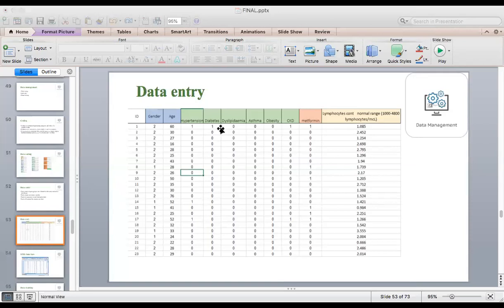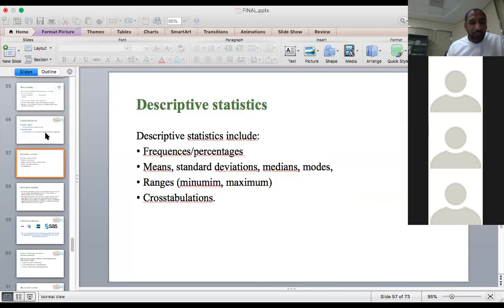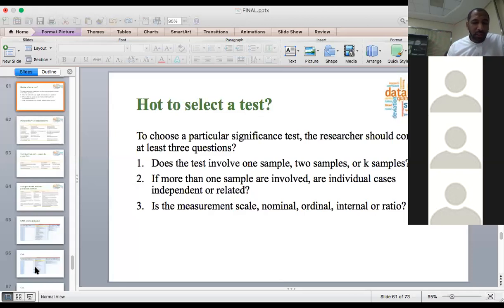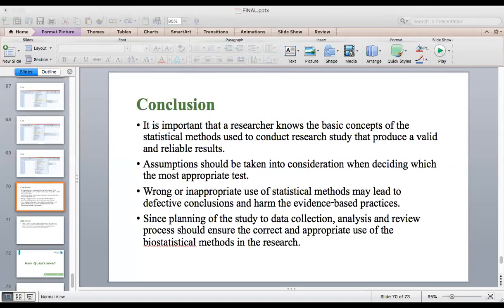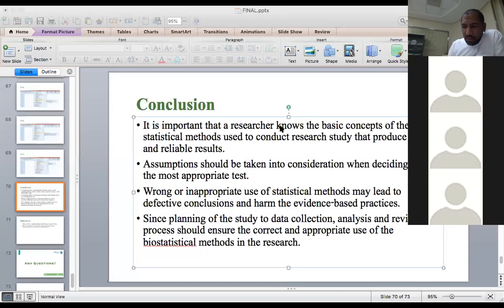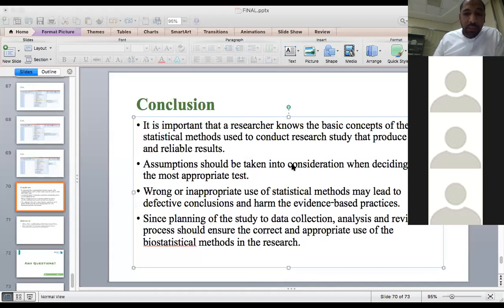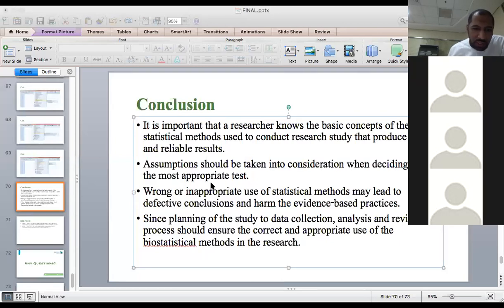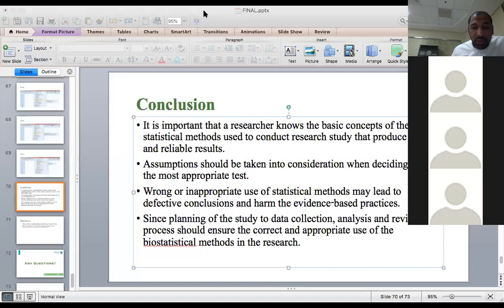Data Management and Analysis for Epidemiological Studies workshop by Dr.Abbas AlMutair (Part2)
SciEcho is a research-based umbrella that is concerned with building and enhancing a culture of scientific research among students and providing an incubating environment that creates opportunities to experience intellectual exhilaration through scientific research.

This video will cover the following objectives:
1.    Identify major types of data collection methods
2.    Perform data collection plan
3.    Discuss observational data collection methods
4.    Data management
a.    Data coding
b.    Data entry
c.    Data cleaning
5.    Types of data/variables
6.    Descriptive versus inferential statistics
7.    Commonly used bivariate statistical tests
8.    Commonly used multivariate statistical tests